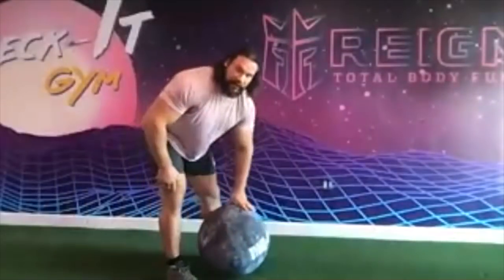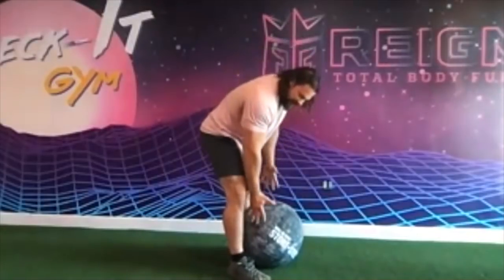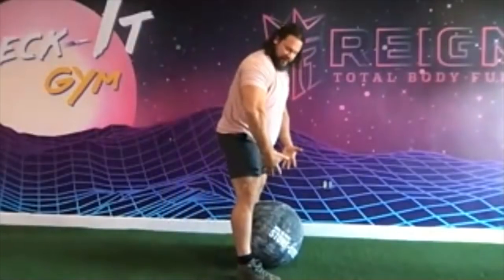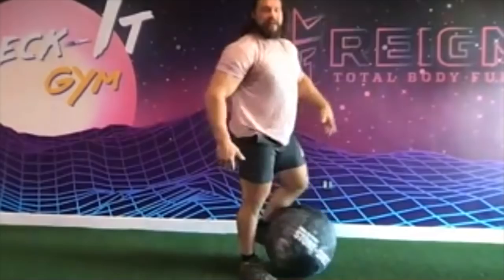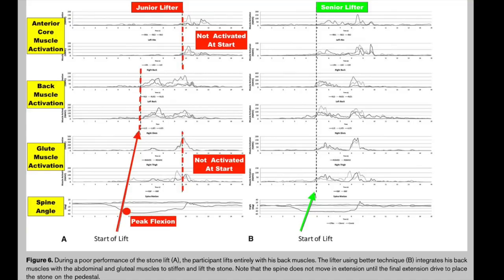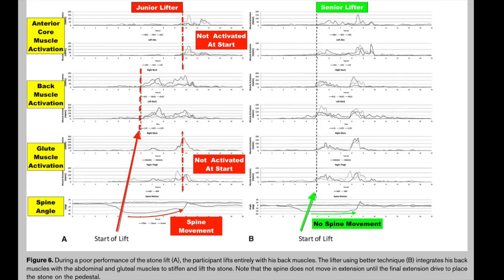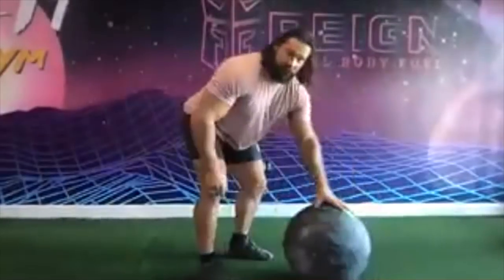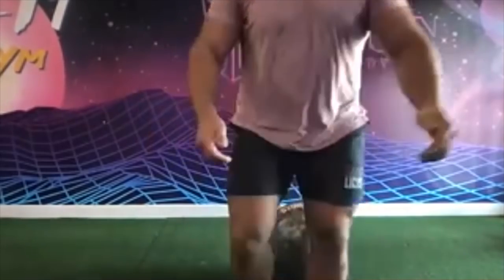How To Lift Atlas Stones: Should You Flex Your Spine? (feat. Martins Licis & Dr. Stuart McGill)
Learn all about atlas stone lifting from 2019 World's Strongest Man @MartinsLicis and the world's foremost authority on back mechanics Dr. Stuart McGill.

Many people question the safety of atlas stone lifting. Today you will learn technique & performance tips from Martins Licis (who just won the 2021 Rogue Invitational Strongman competition) and learn what science says from Dr. Stuart McGill (more content from Dr. McGill

Research discussed today:

McGill SM, McDermott A, Fenwick CM. Comparison of different strongman events: trunk muscle activation and lumbar spine motion, load, and stiffness. J Strength Cond Res. 2009 Jul;23(4):1148-61.